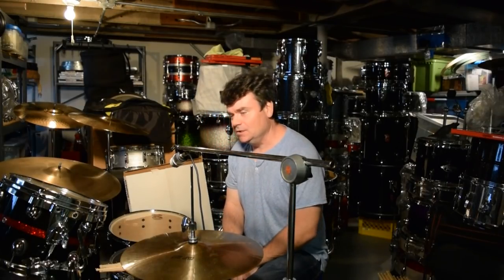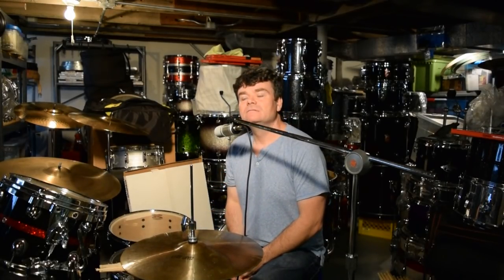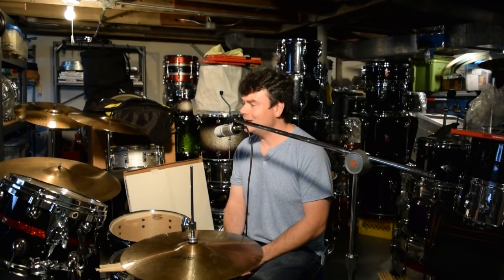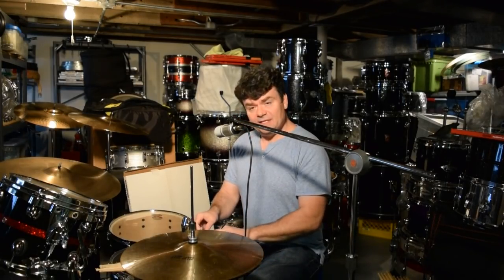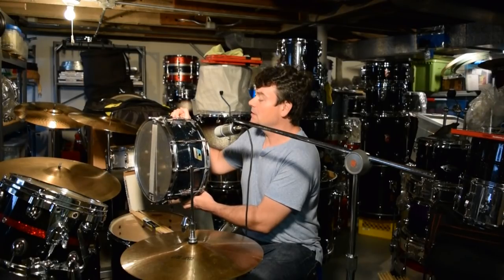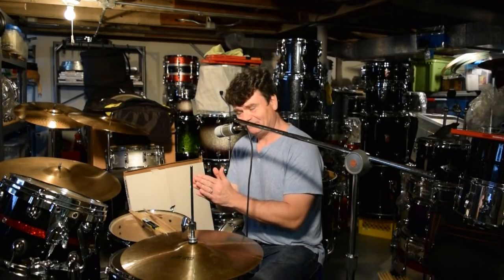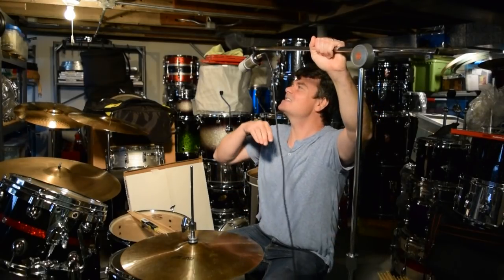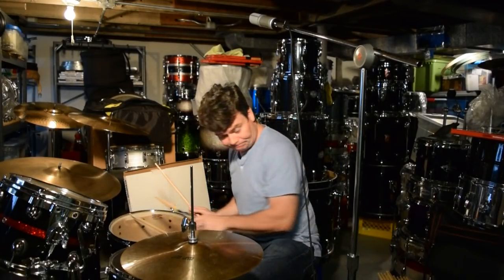THE BONZOLEUM DRUM CLINIC Of Saturday Oct 28 2017 * DRUMS ETC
October 28, 2017  at the DRUMS ETC drum shop in Lancaster, PA, was a BONZOLEUM DRUM CLINIC.  We raffled off the world-famous BLUECROLITE there.  It was a lot of fun! Thank you to Rick Hamilton and the guys!
See my Bonzoleum Drum Channel here on Youtube for over 500 JOHN BONHAM & LED ZEPPELIN related videos